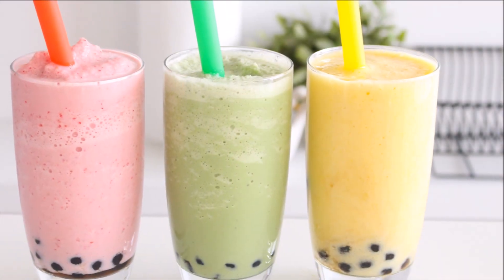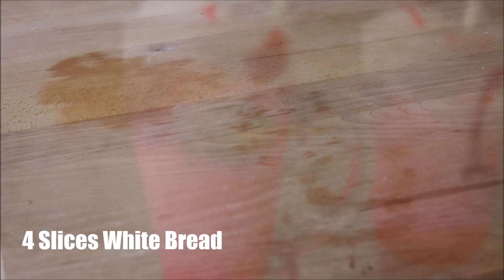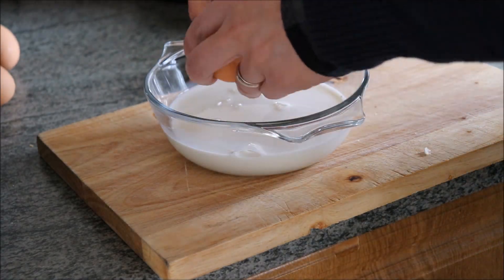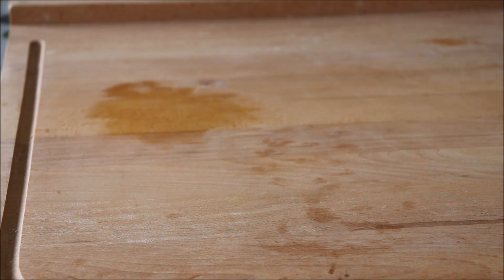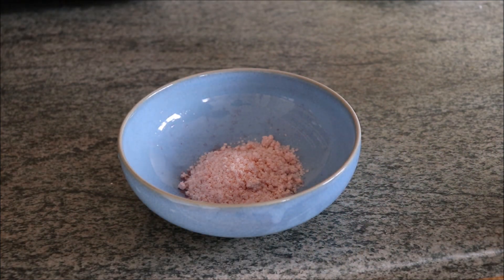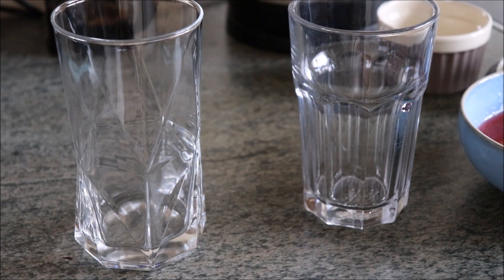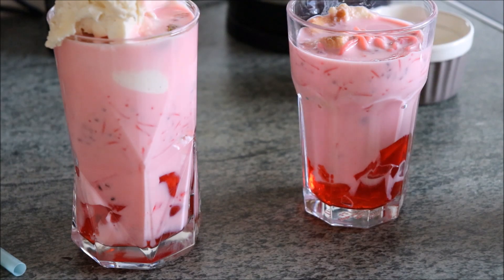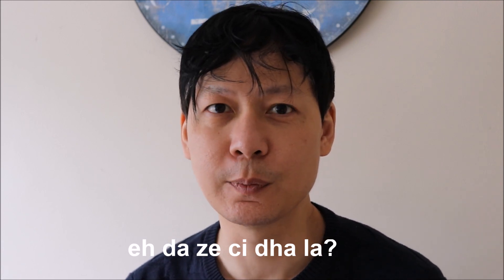How to make Burmese Falooda - ဖာလူဒါ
Best Burmese Cook Books
Burma Superstar
The Burmese Kitchen
Under the Golden Pagoda: The Best of Burmese Cooking

Falooda (မုန္႔လုပ္နည္း) is a summertime drink that is also a dessert.  It's popular in Myanmar, India, Pakistan and even Iran.
You're probably familiar with bubble tea, which is a modern drink that was derived from falooda, but falooda is way better than bubble tea.
Falooda itself started out as a dish called Faloodeh from Ancient Persia or Iran as it's now called.  This is a dish consisting of vermicelli noodles served in a rose water flavoured syrup.  From persia, spread towards Asia becoming more of a milk based drink.

Each country makes it differently, but the common ingredient is a pink coloured rose flavoured syrup milk base.  To it, you can add any dessert ingredient you wish, but common ones include crushed ice or ice cream, jelly, tapioca pearls and basil seeds.
I will show you how to make Burmese Falooda and Unicorn Falooda.

In India, falooda is known as royal falooda.

ठंडा ठंडा फालूदा कैसे बनायें